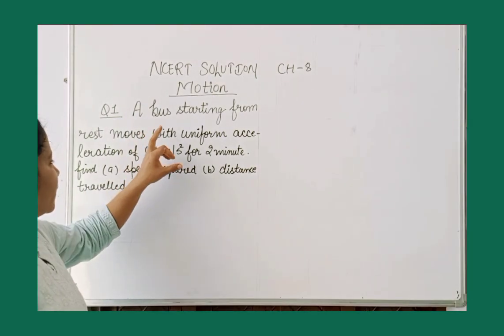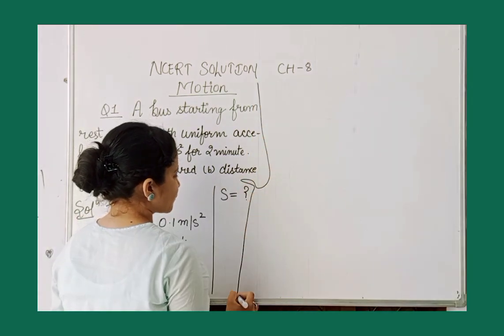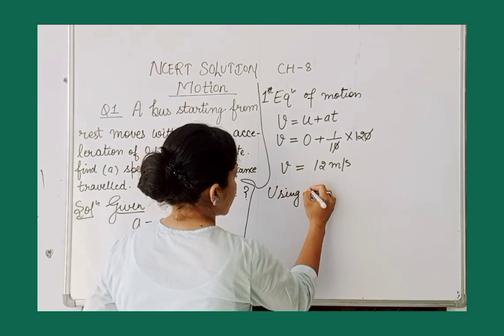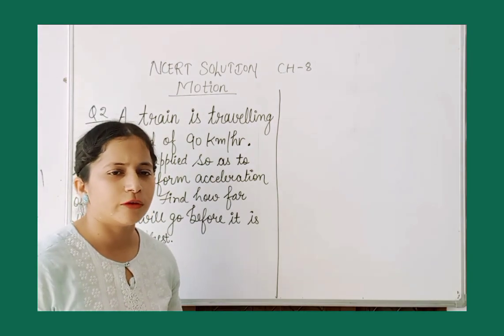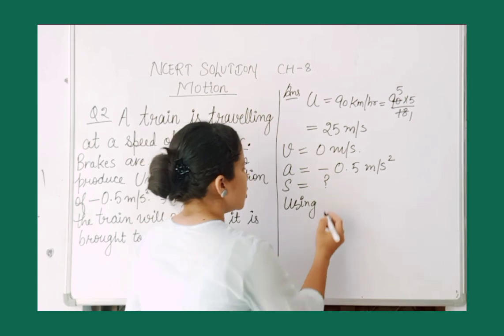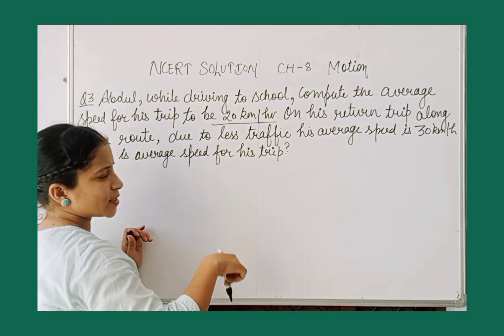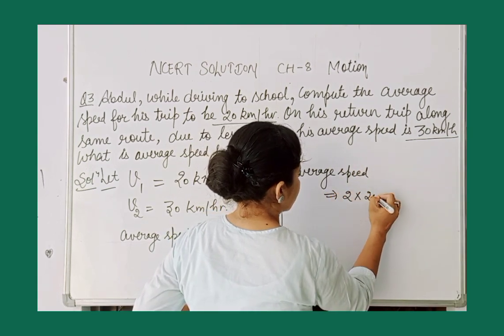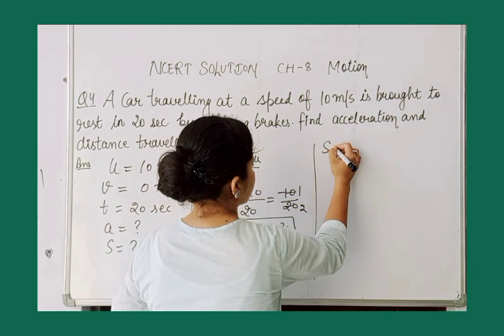NCERT NUMERICALS SOLUTION OF MOTION CHAPTER -8 SCIENCE CONCEPT# CBSE#ICSE BOARD PHYSICS CLASS-9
# KINEMATICS
# NCERT NUMERICALS
# STRTERGY TO SOLVE NUMERICALS.
# IMPORTANT CONCEPT
# NUMERICALS  BASED ON EQUATION OF MOTION.

This video contains numerical problem of motion chapter of class IX. Thus video is based on CBSE Syllabus and NCERT concept is explained here. I hope you like the video and the way to solve the numerical. If you have any doubt then do comment to me. I would like to solve the numerical.